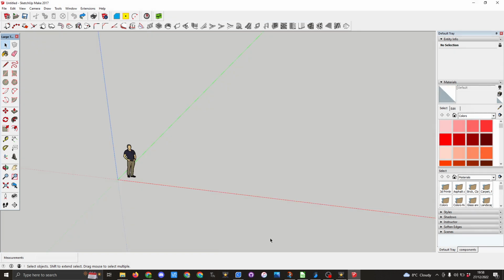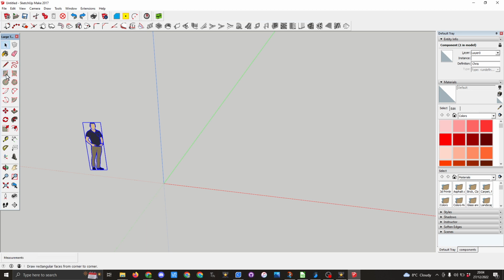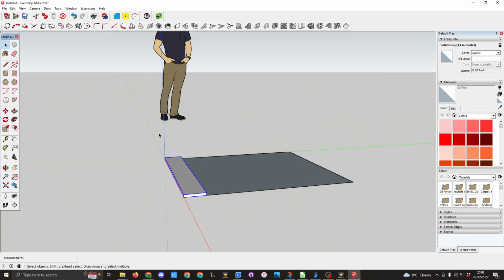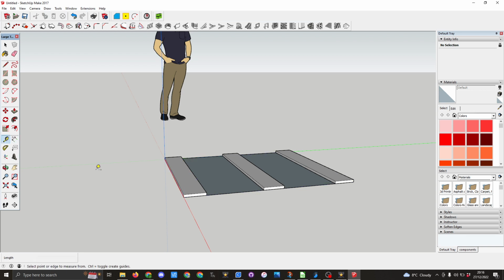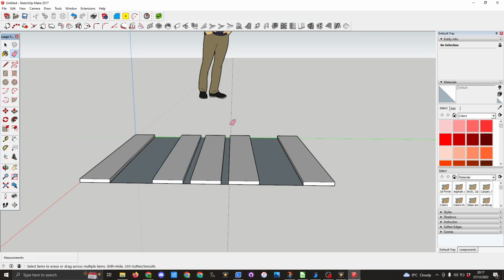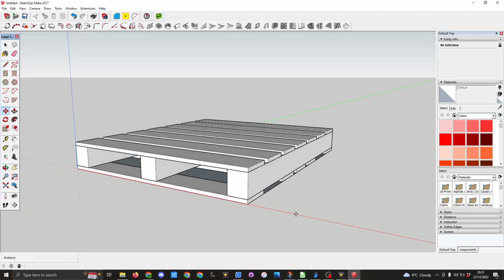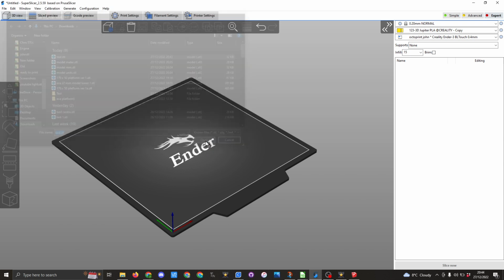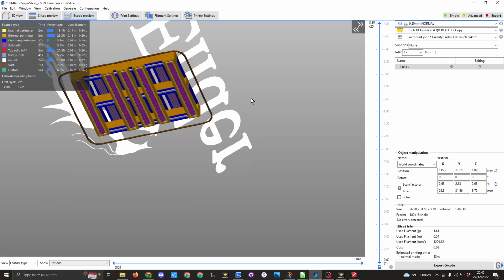Sketchup Make 2017 Make simple pallet for printing on a FDM printer for OO gauge layouts or O Gauge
In the video I have made an error I scaled it 1.36 for OO it should have been 1.32 For OO gauge.

This shows how I design if I am designing from a full size item and then scaled down afterwards in the Slicer.  I am drawing in Meters this time rather than MM but still using the Meters template. This approach allows me to draw one item and then use know scale factors as these are drawn 1.1 we then need to use the scaling factor in the slicer to get to the final size we want to print. This could have been done using MM in the Meter template but that would require a different scale factor.

The OO gauge size scale factor is 1.32 and O gauge is 2.36 depending on American or English O gauge.

This does vary from the 3 previous videos as they had been designed to match the scaled down size already.

Time stamp

0:00 Intro music.
0:10 Introduction.
0:38 start preparing the foot print and designing in meters.
2:14 Create the first plank and create the base layer.
4:41 Create the cross beams.
5:53 Create the top layer of planks.
6:41 Delete the foot print and save the model as an STL.
7:29 Prepare the file for printing in the slicer.
8:45 Final printed part shown.

SketchUp download

It will come up with a warning as possibly unsafe but I think this is from Trimble's doing, They really want you to buy into their software. Its your choice if you do not want to trust it.